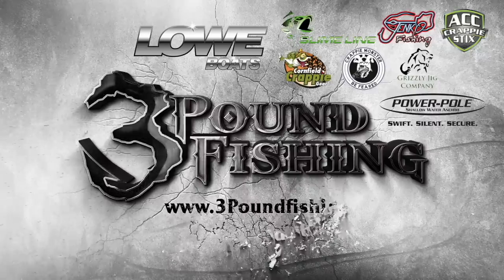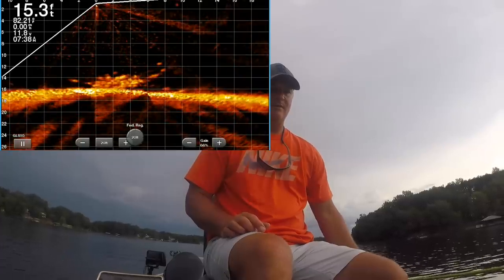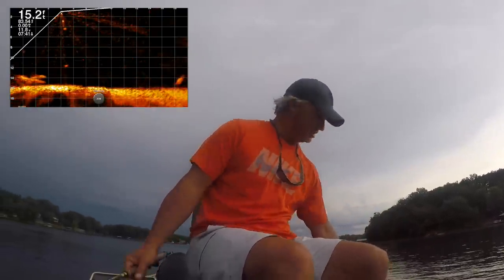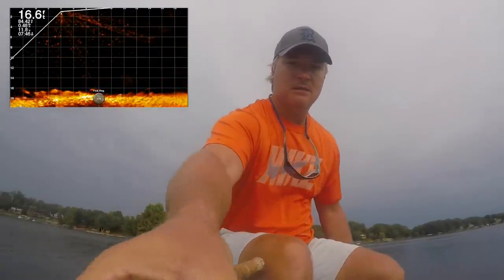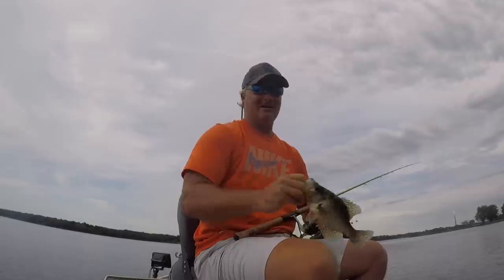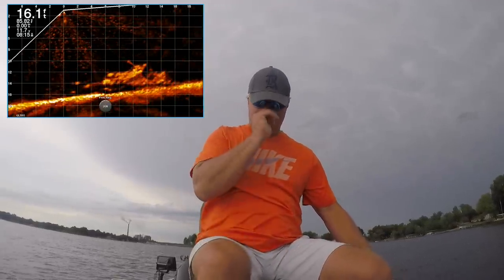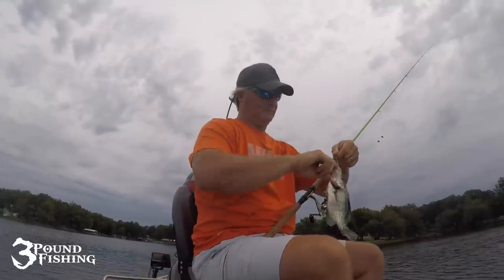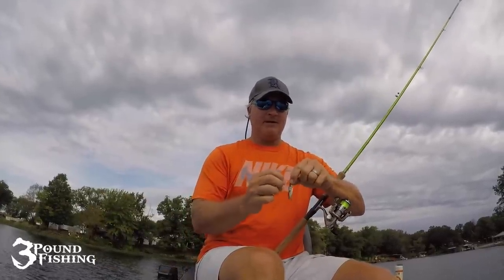Garmin LiveScope Adjusting to Crappie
Garmin LiveScope Adjusting to Crappie.  Some times they don't bite and Livescope doesn't change that.  Garmin LiveScope Adjusting to Crappie